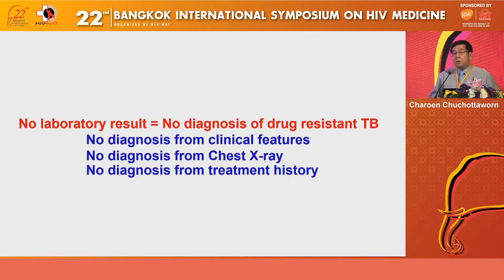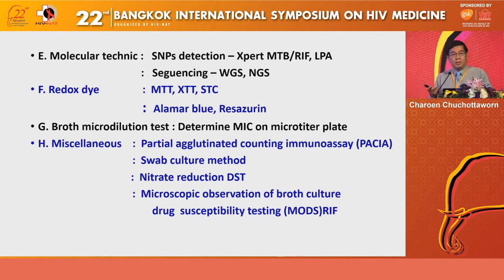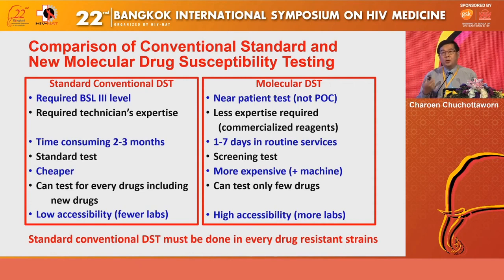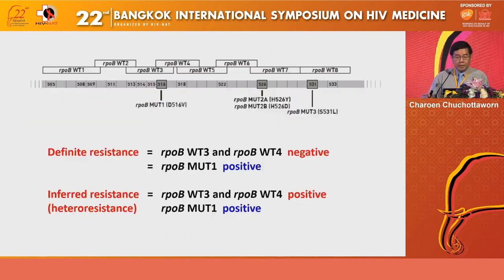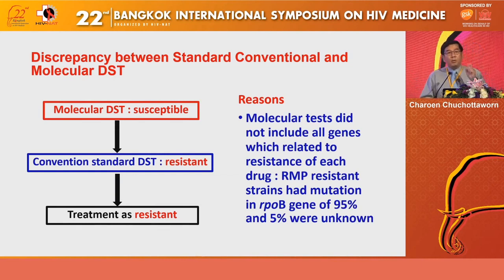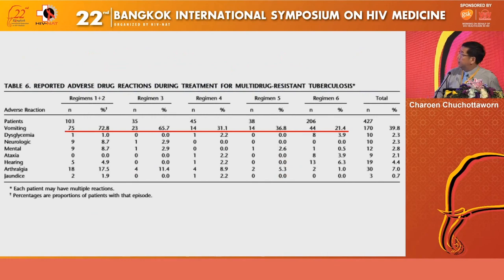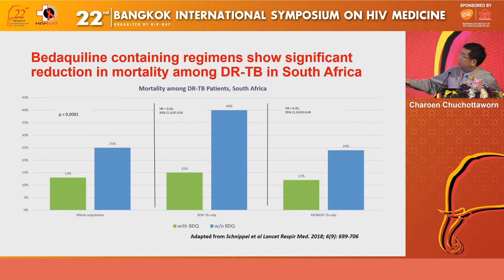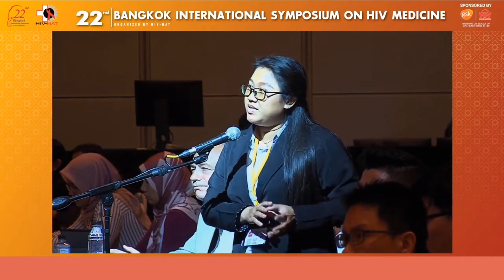Challenges in detection and treatment of multidrug resistant TB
Lectured by
Charoen Chuchottaworn, MD
Chief, Division of Respiratory Medicine, Chest Disease Institute, Nonthaburi, Thailand

in 22nd Bangkok International Symposium on HIV Medicine 2020
on January 15-17, 2020 at BITEC, Bangkok, Thailand